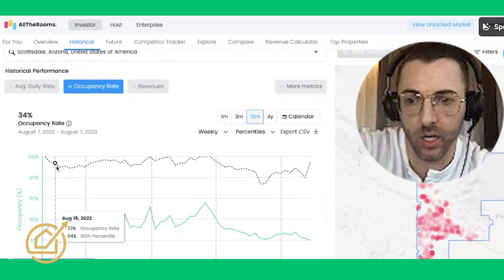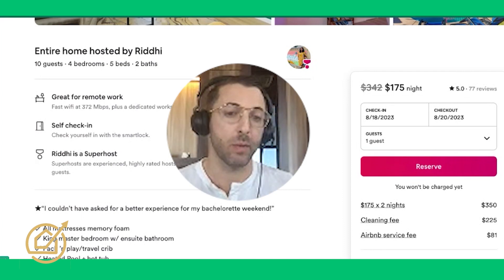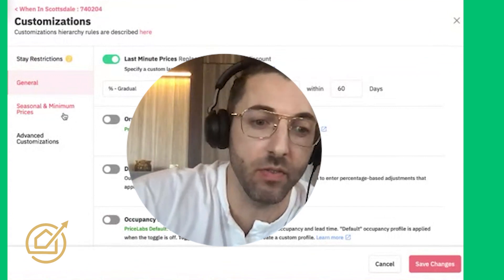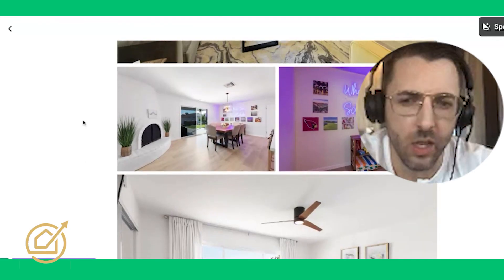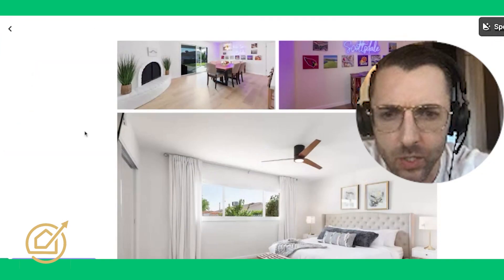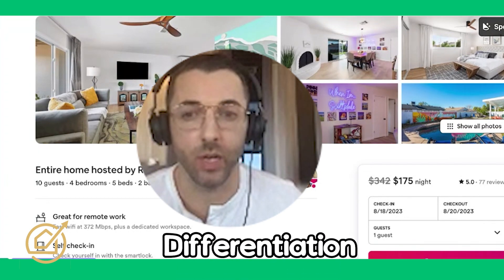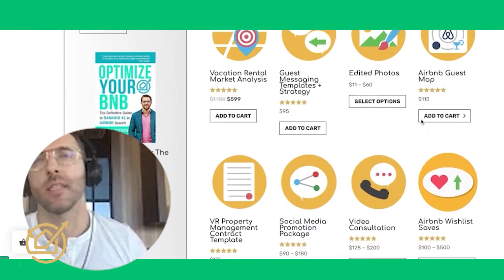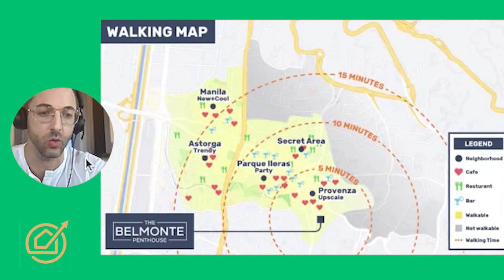How To Optimize Your Scottsdale Airbnb In A Competitive STR Market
Enjoyed this video? Sign up for my free newsletter (6 per year) ➝

【Table Of Contents: Arizona Airbnb】
0:00 Intro
1:33 Re-Optimization
8:39 Differentiation

About this video:

In this insightful video, Danny Rusteen, the author of 'Optimize YOUR Bnb,' shares valuable tips and strategies to optimize your Airbnb property in the competitive Scottsdale Short-Term Rental (STR) market. Drawing from his extensive experience and proven methods, Rusteen guides viewers through essential techniques to enhance their listings, improve guest experiences, and maximize profits. Whether you're a seasoned host or just starting out, this video offers actionable insights to help you stand out in the bustling Scottsdale Airbnb scene.